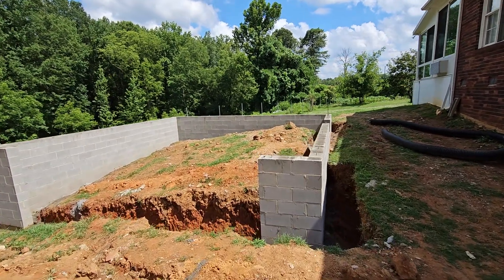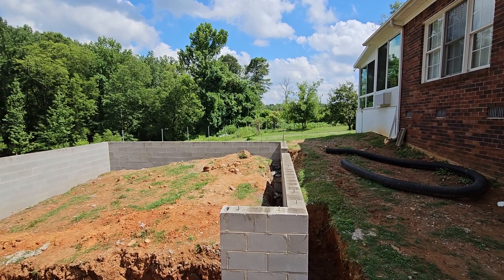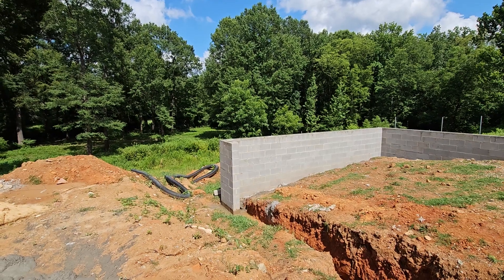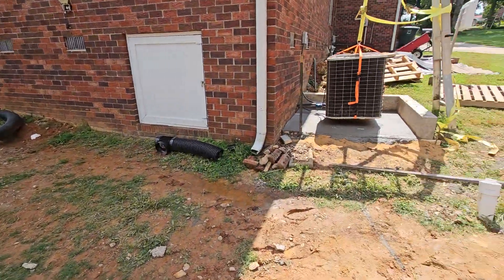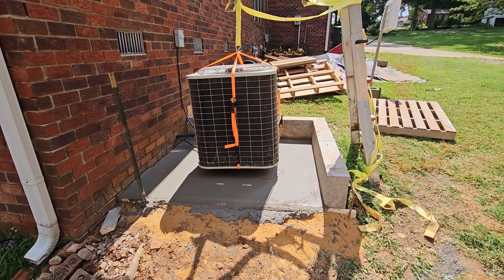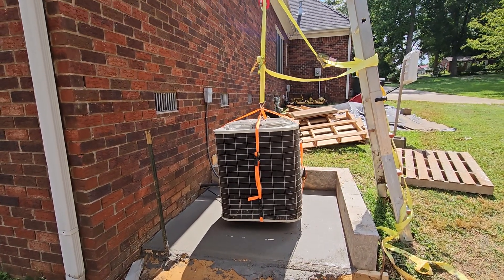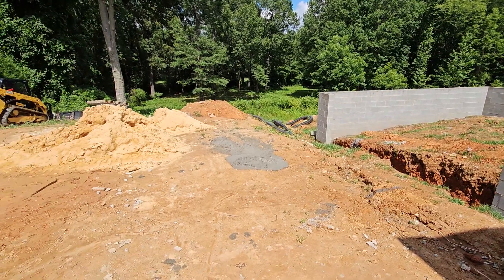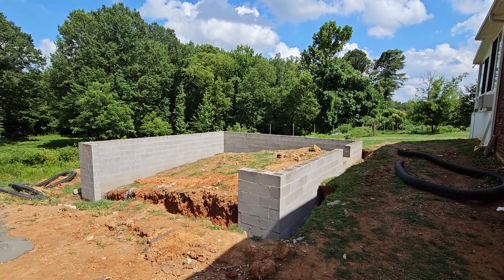Concrete is done under AC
Concrete in garage walls and under AC unit is finished.